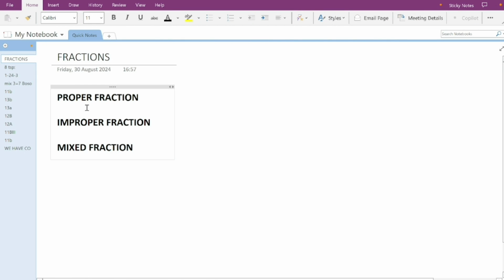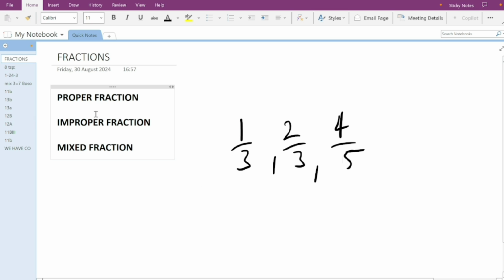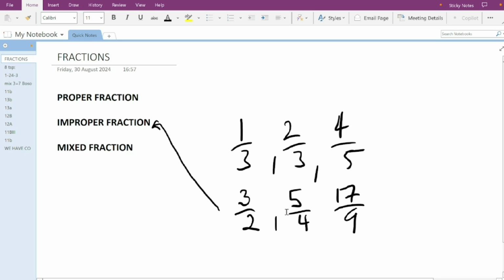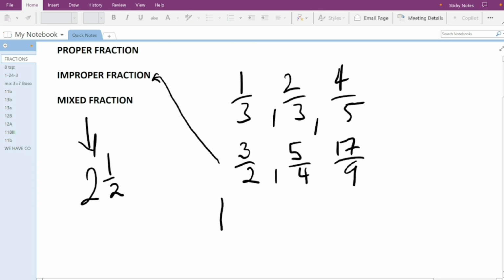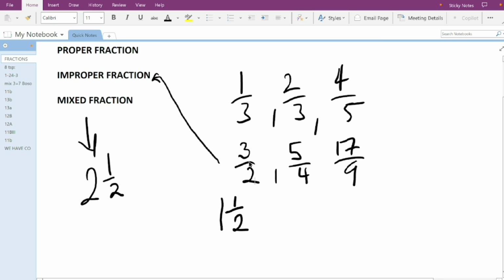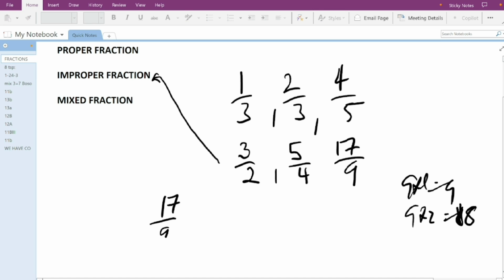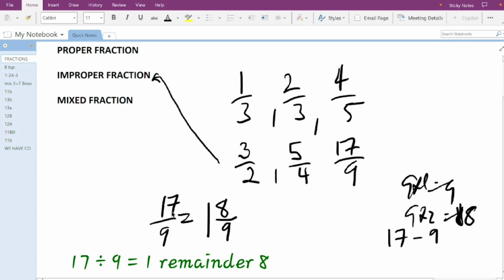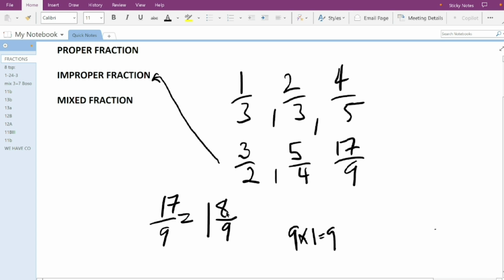FRACTIONS: TYPES AND CONVERSION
enika's, CONVERSION of FRACTIONS
enika's, FRACTIONS CONVERSION